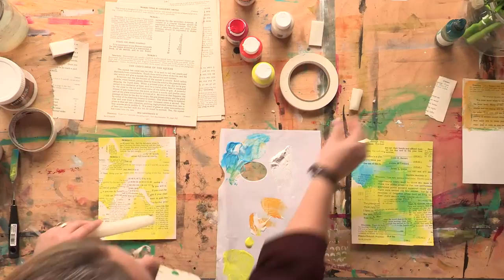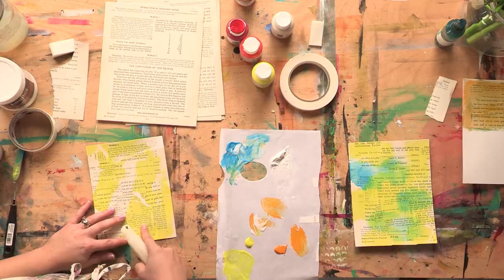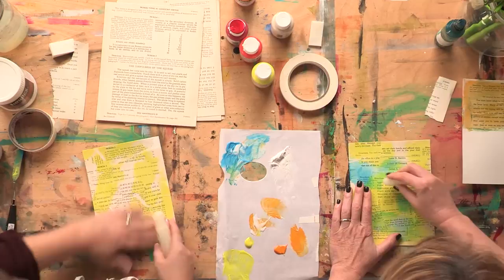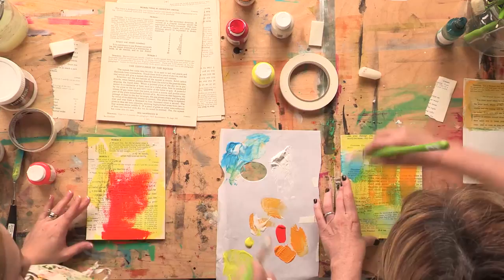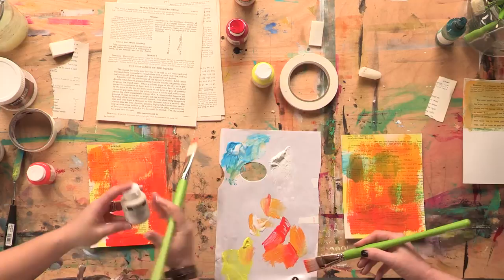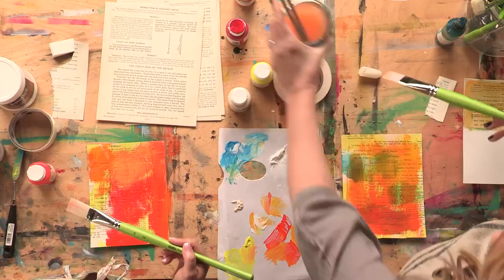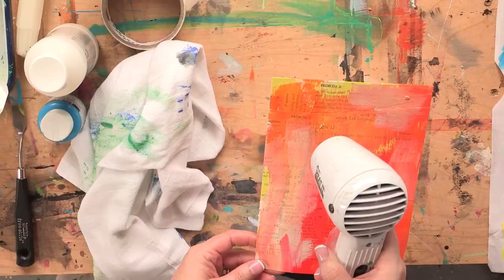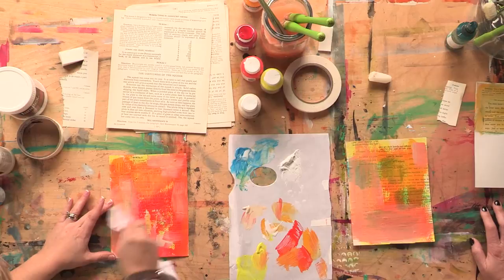Preview | Acrylic Painting Workshop: Colorful Backgrounds with Nathalie Kalbach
Find the full video and complete materials list or the North Light Shop

In this preview from Acrylic Painting Workshop: Colorful Backgrounds, mixed-media artist Nathalie Kalbach demonstrates how to use candle wax to preserve interesting areas on your journal spread and how to reveal those areas after painting over the wax.

In the full video, Nathalie explains her method for color associations and different mixed media techniques for each color in the color wheel. She'll show you how to create colorful backgrounds for five journal spreads and give you ideas for creating and auditioning focal points for using those pages.

Find out more about the full video and the North Light Shop